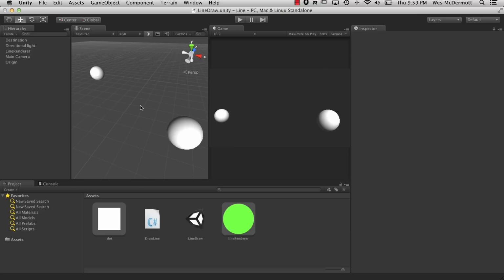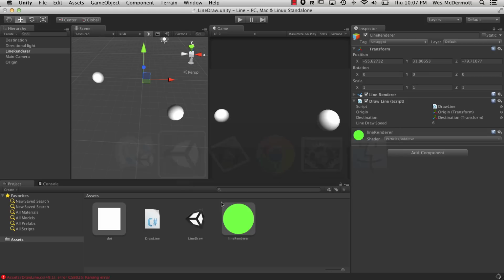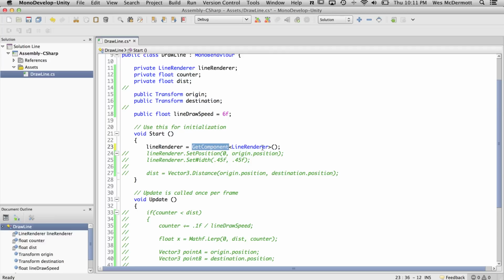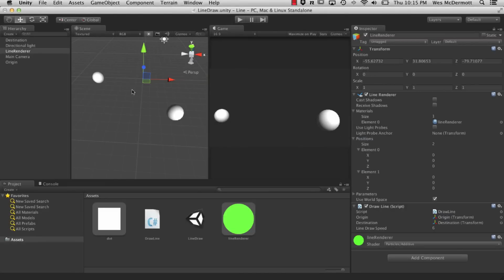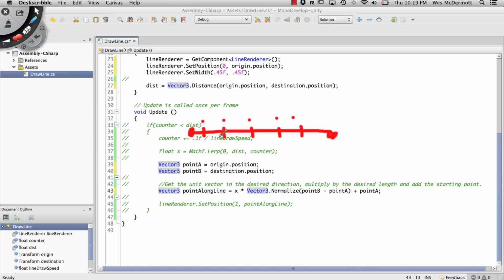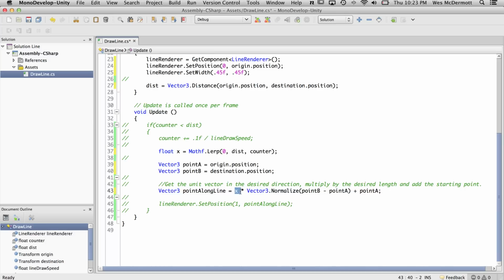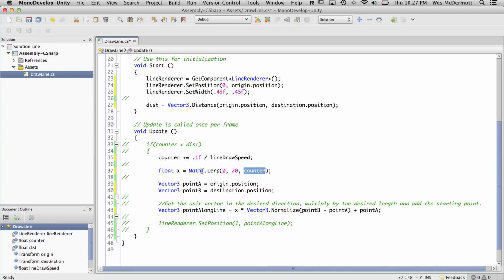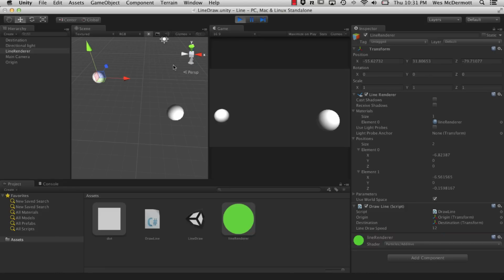Animate a line draw using Line Renderer Component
I recently worked on a project where I needed to draw a line from one game object to another. That is easy enough to do using the Line Renderer component, however, I wanted to animate the line renderer moving from point A to point B. In this video quick tip, I show you how I accomplished this effect with just a small bit of scripting.